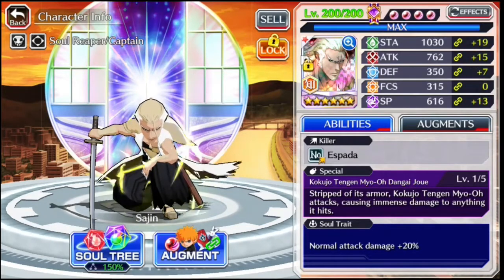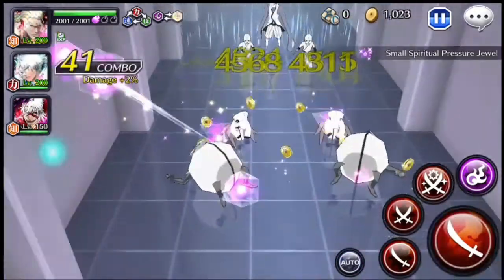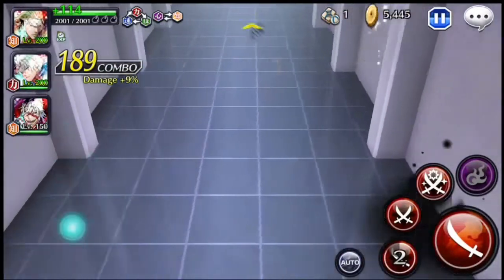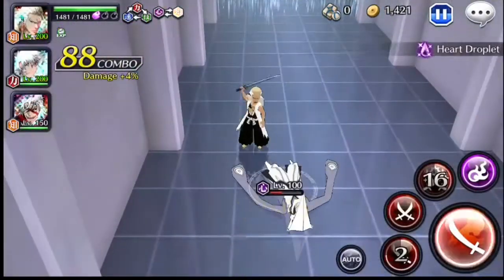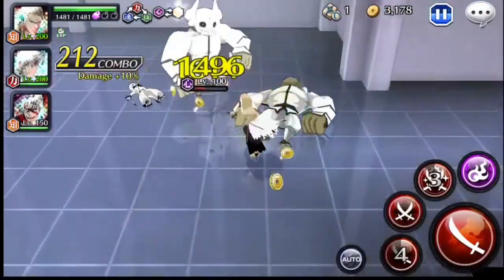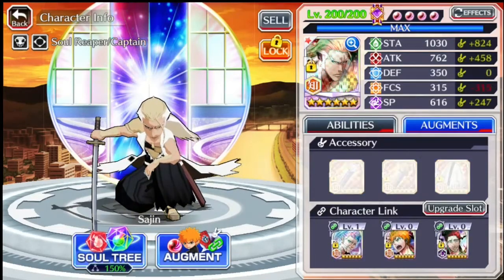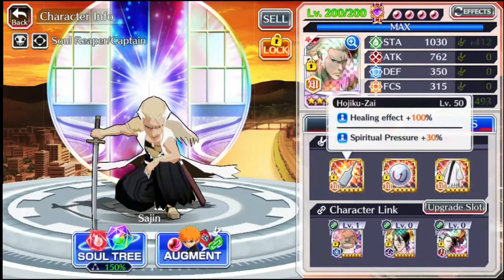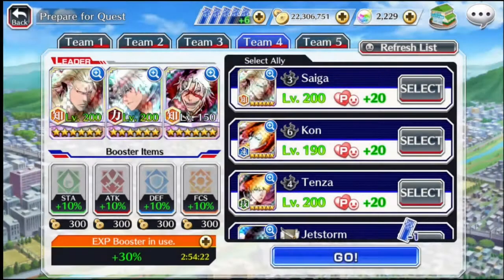Bleach Brave Souls - TYBW Sajin Level 200 Review (MONSTER!)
6* Skills:
Sprinter - Increased number of Flash Steps (+1)
Long Reach - Increased normal attack area-of-effect (+15%)
Berserker - Increased strong attack damage (+30%)
Flurry - Increased normal attack hits (+1)
Poise - Negates stagger effect when taking damage (+1)